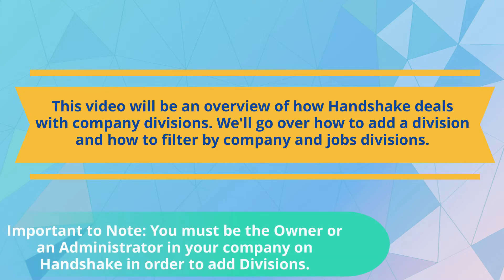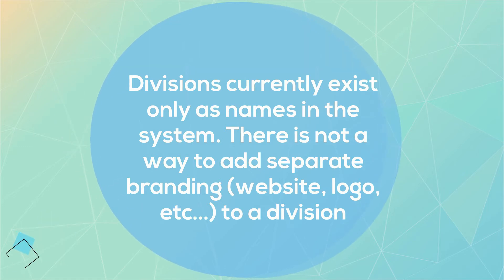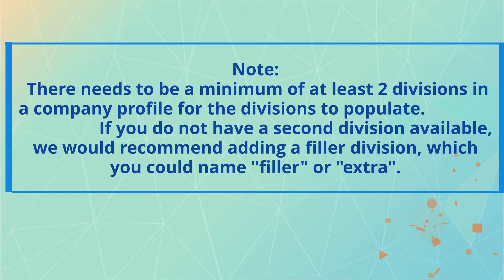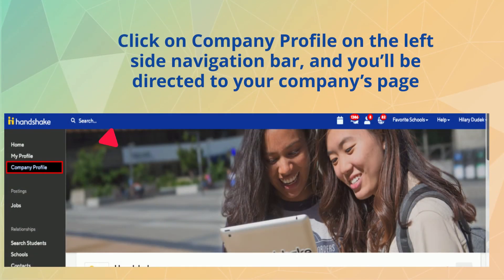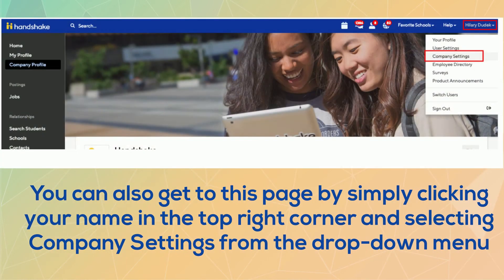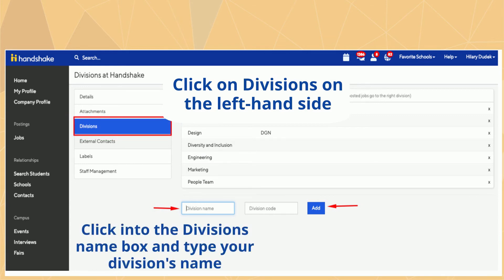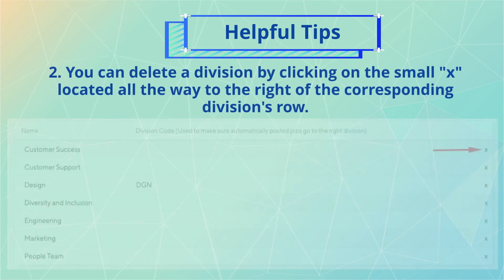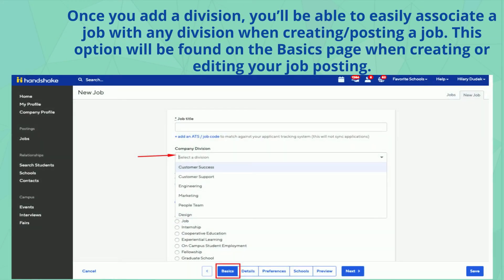Creating Divisions for Jobs on Handshake